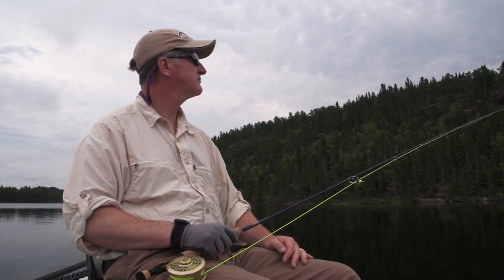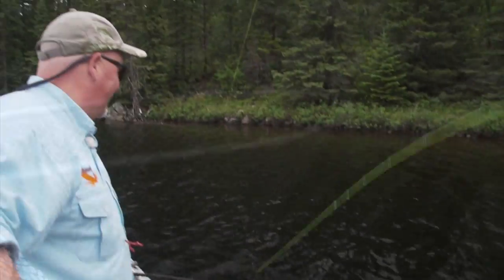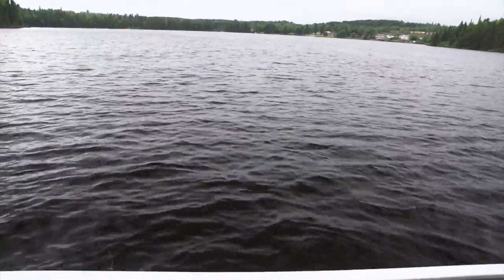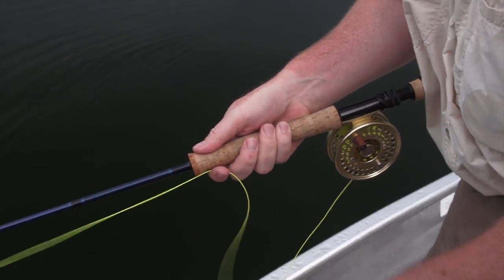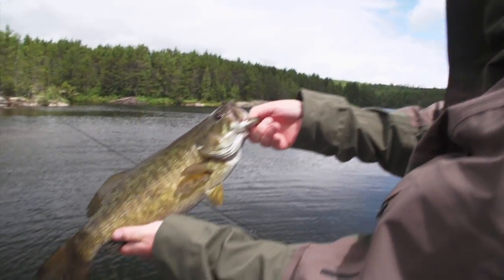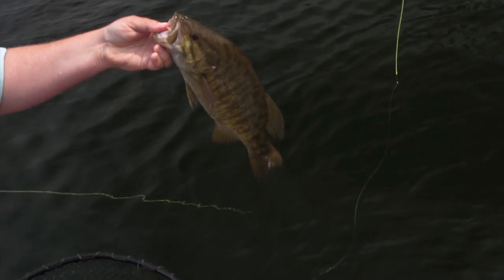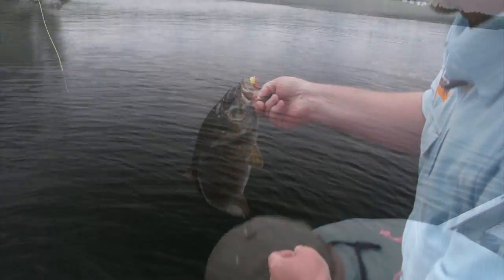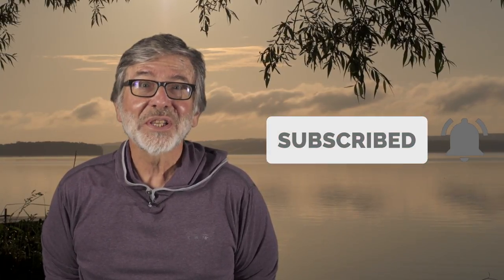Topwater Bass Tactics | Smallmouth Bass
Catching smallmouth bass with poppers is so much fun, but what are the tactics and techniques to ensure success? Host Colin McKeown discusses the lake structure to look for, fly patterns, leaders and much more in this detailed look at topwater bass tactics. Colin is the guest of one of the top bass lodges in Canada which is a drive-to location, Hawk Lake Lodge.
Call lodge owner Ted Putnam at: 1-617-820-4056